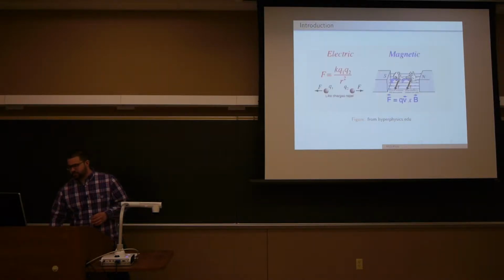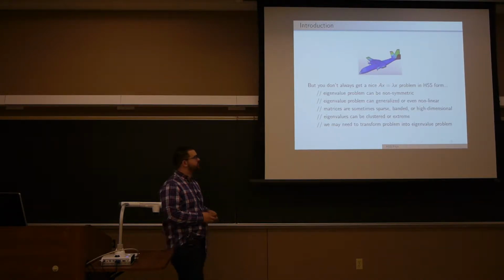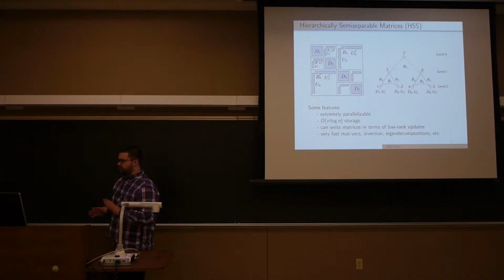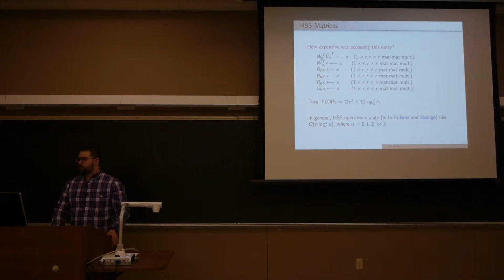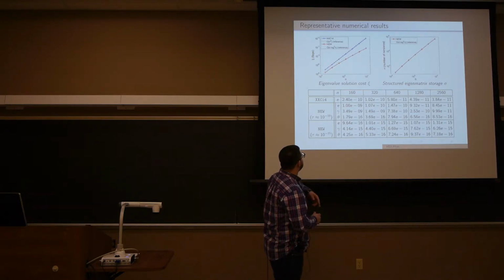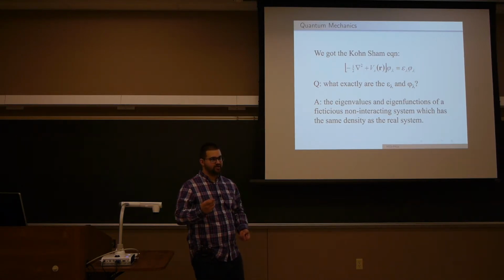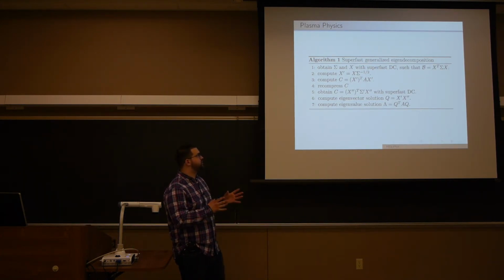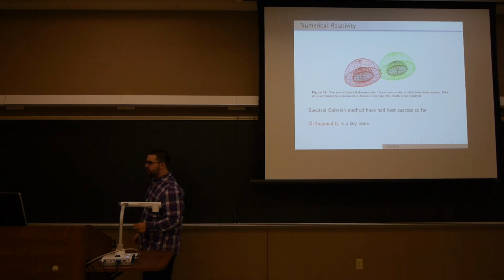Eigenvalue Problems in Computational Physics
Jimmy Vogel gives a PUNLAG talk on eigenvalue problems on February 28, 2018.